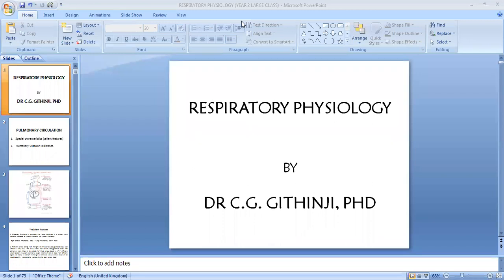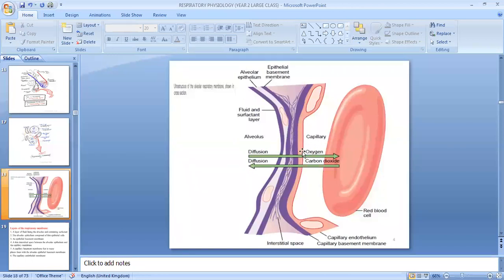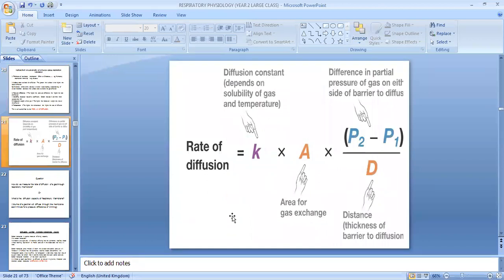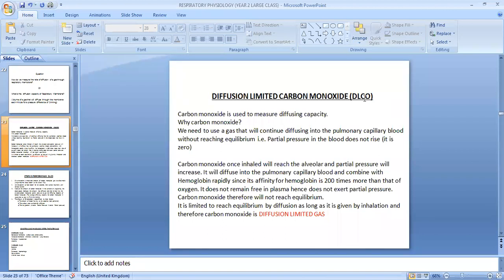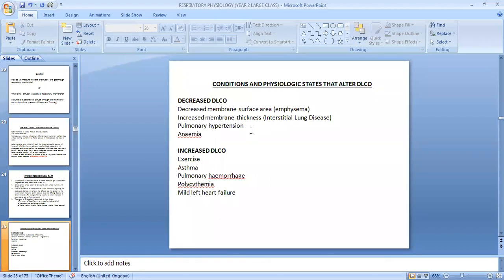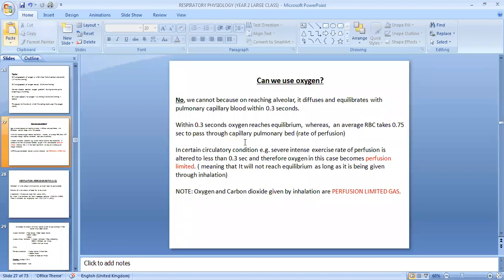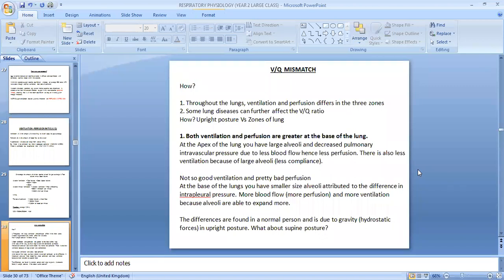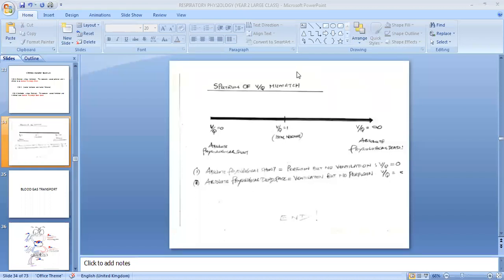Respiratory Physiology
diffusing capacity of the respiratory membrane